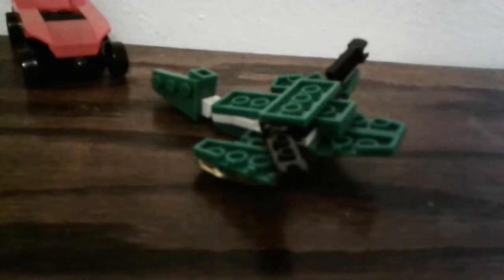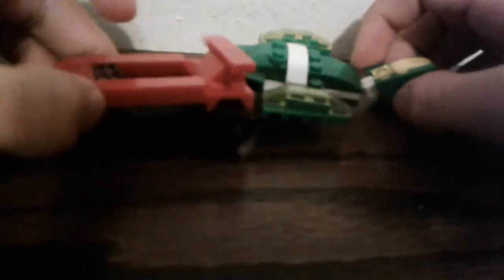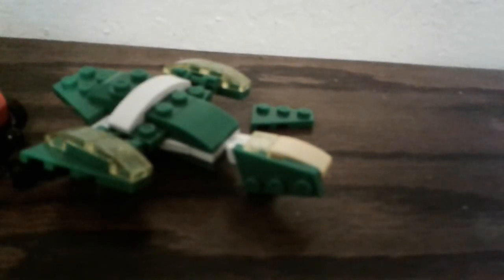Fake Friday 2